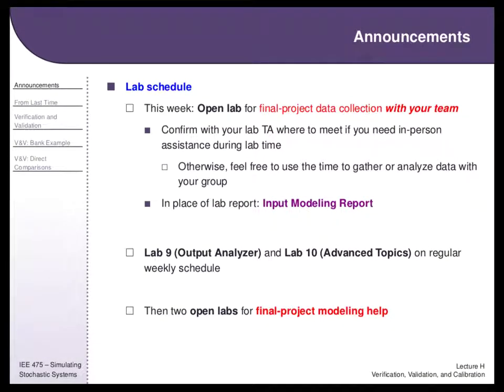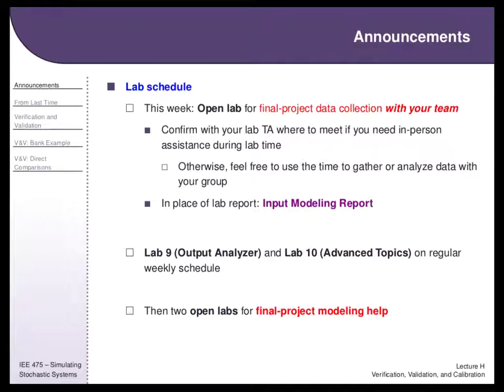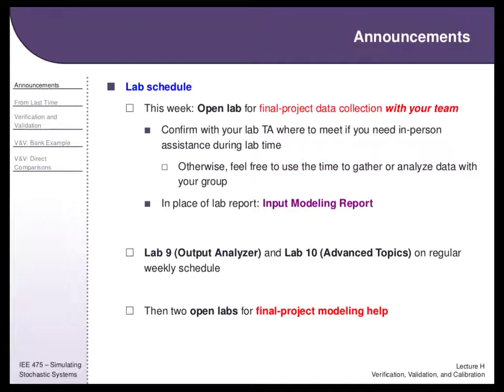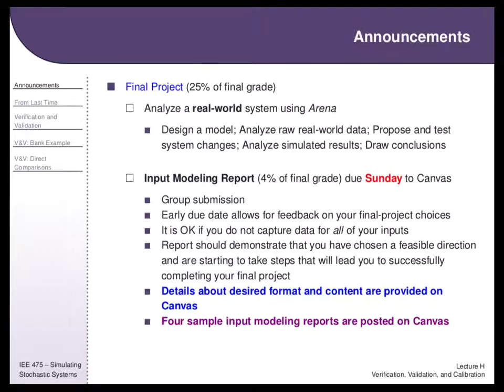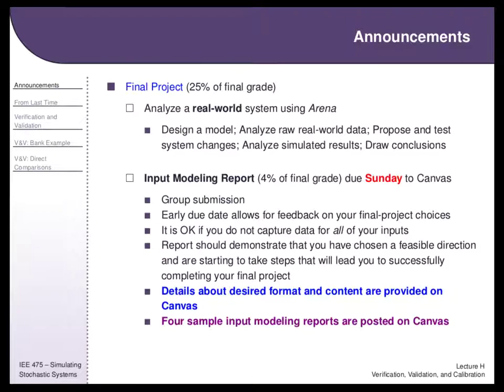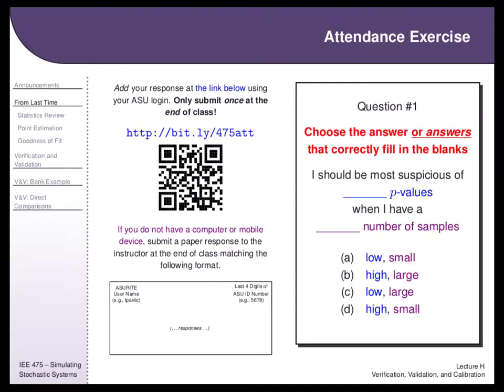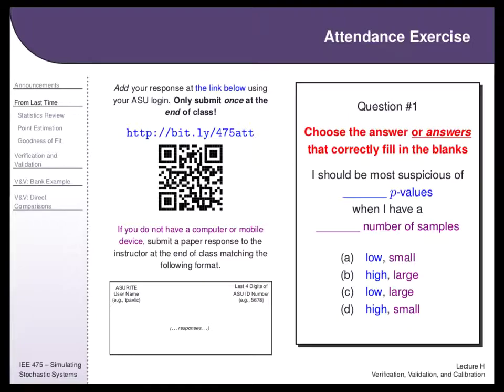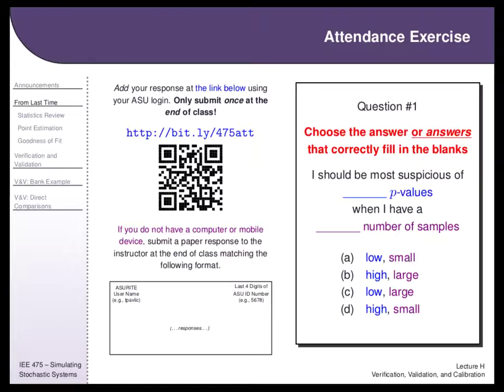IEE 475: Lecture H (2019-10-29) - Output Verification and Validation [slides and audio overlay]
This lecture covers testing, validation, verification, and the general process of simulation model calibration. Specific quantitative topics involve power analysis of a one-sample, two-tailed t-test as well as the application of a paired t-test for analyzing validity of a simulation model using data from a real system.

There is a period at the end of the lecture where I accidentally refer to an OC curve as plotting effect size versus statistical power. I meant to say that it plots effect size versus false negative rate (beta, or type-II error). This is fixed in the posted slides for the class.

The lecture was recorded by Theodore Pavlic as part of IEE 475 (Simulating Stochastic Systems) at Arizona State University.